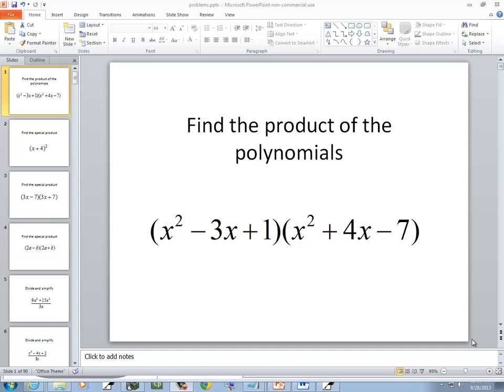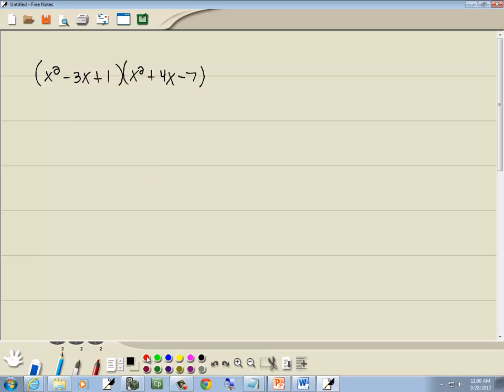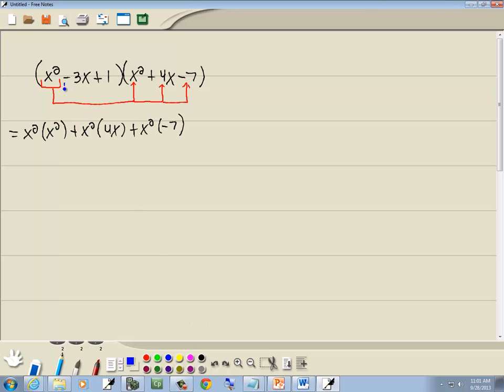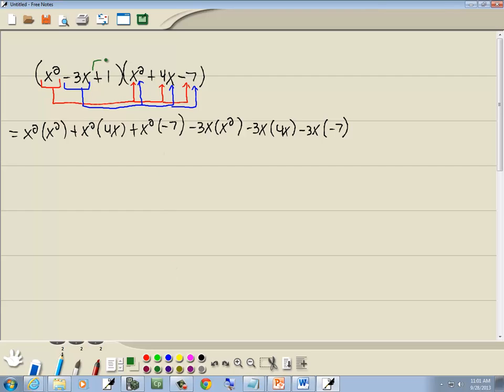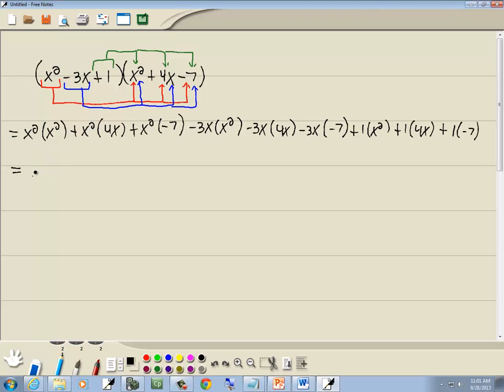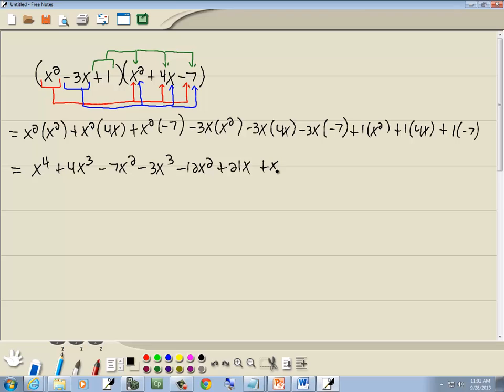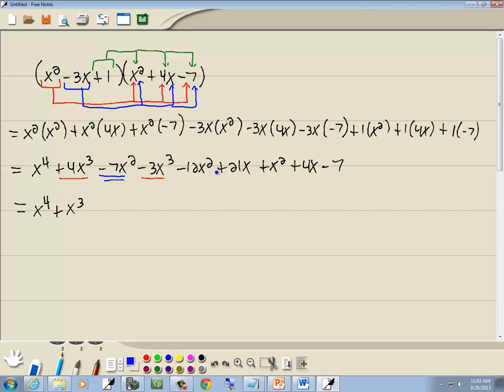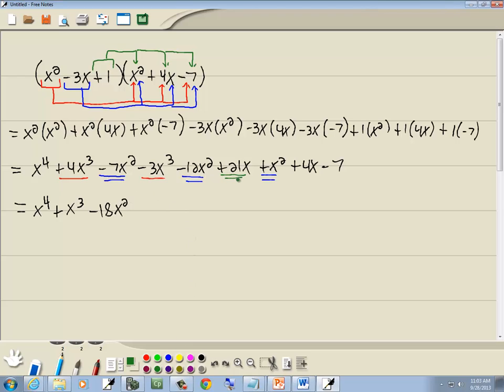Intermediate Algebra Homework - Polynomials - Multiplying - P0071051